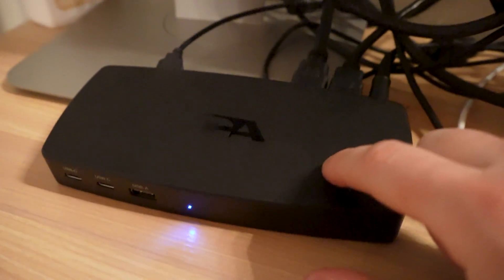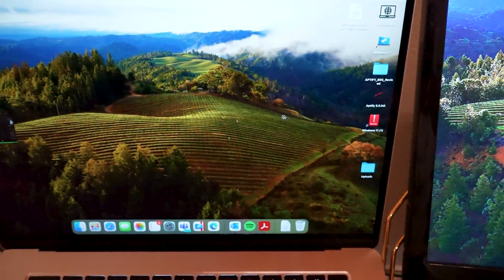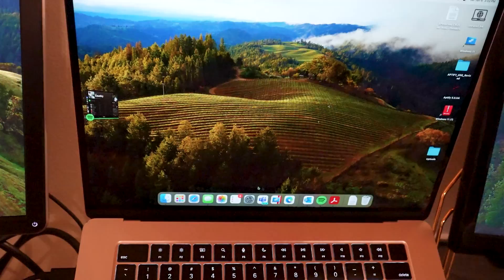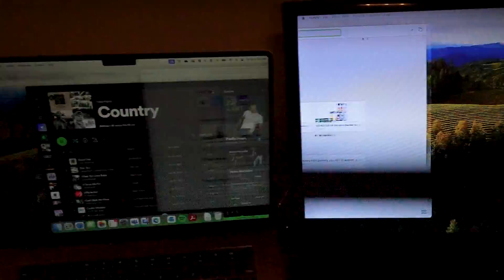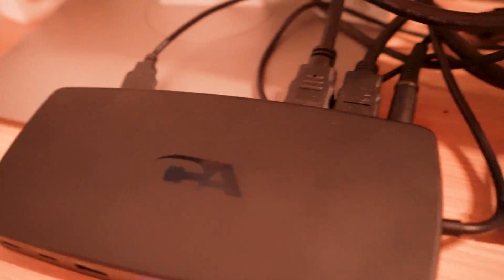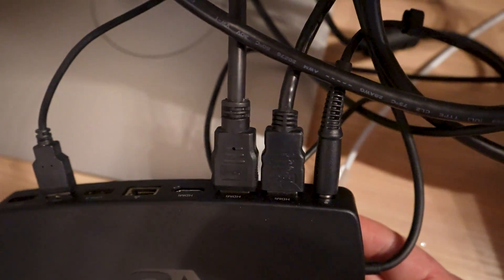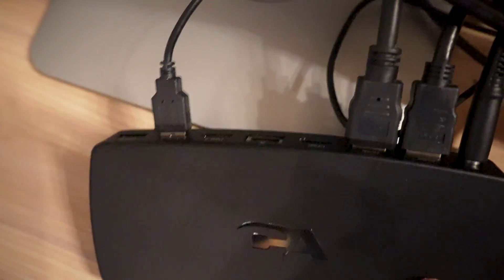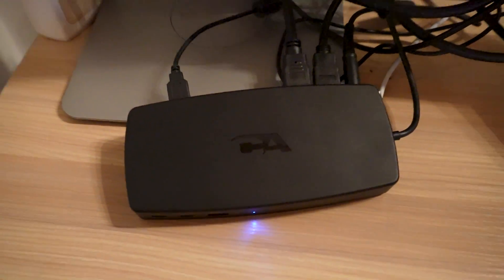Add three extra screens to Mac book or Windows laptops